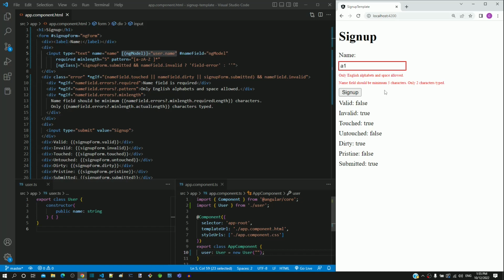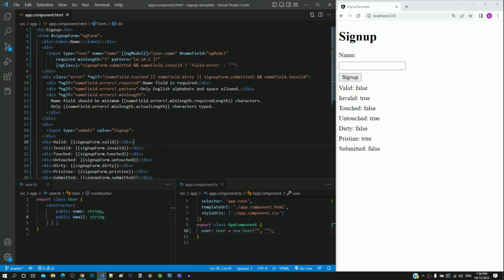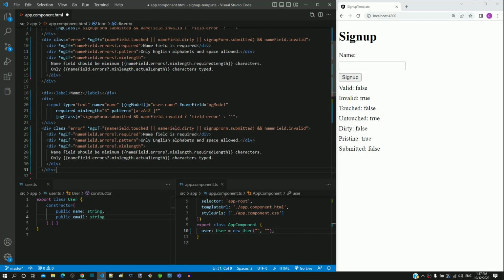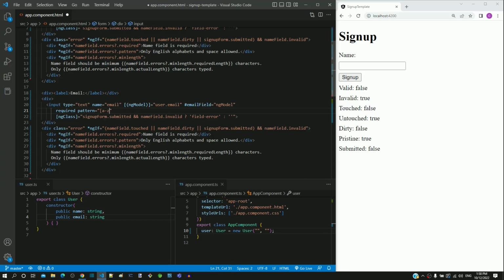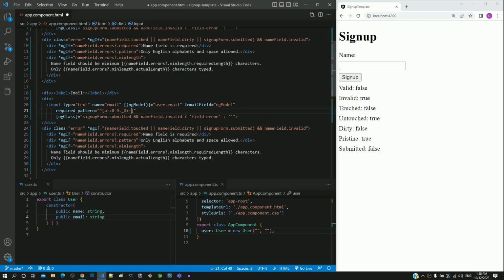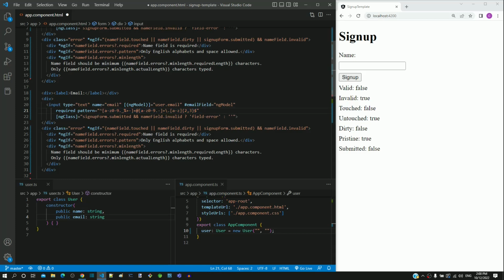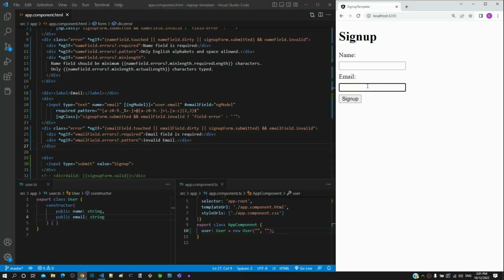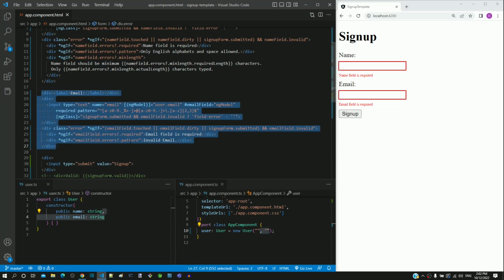#12.28 - Inclusion of Email field with validations - Template Driven Form - Angular Series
In the video, I will demonstrate inclusion of email field with validations.